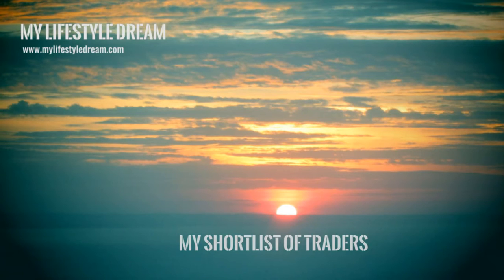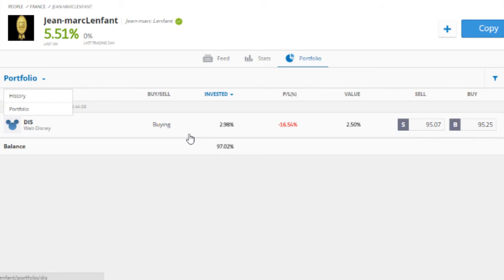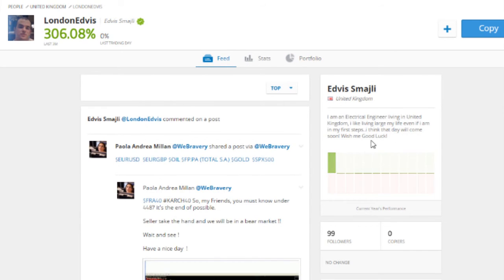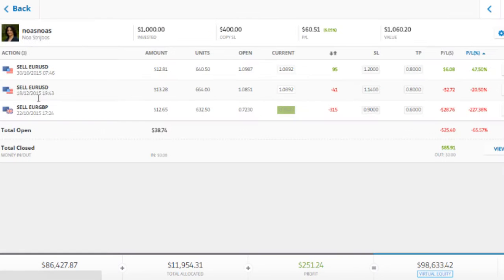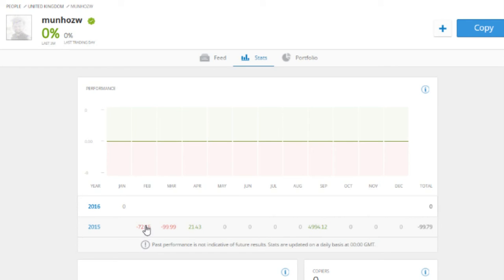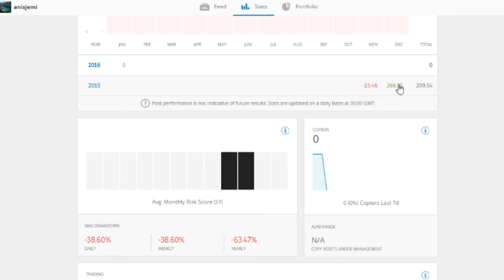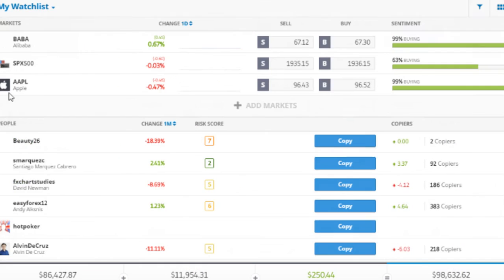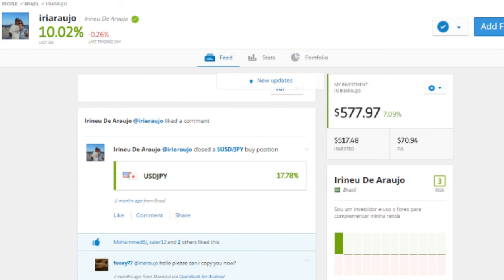Best eToro traders : Finding the best copy traders on eToro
Tips and Tricks to help you find eToro's best traders.

In this video we look at how to find the best eToro traders by looking at the following items:

 - Using the eToro trader selection filter
 - My top 10 tips for choosing an eToro trader
 - Review sample profiles
 - My Shortlist of eToro traders

to read the "The Ultimate eToro Copy Trader Review Guide"